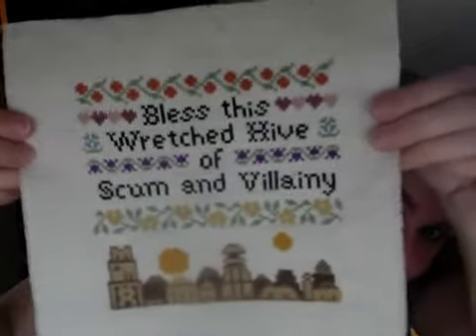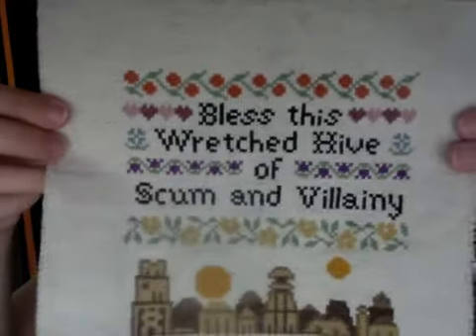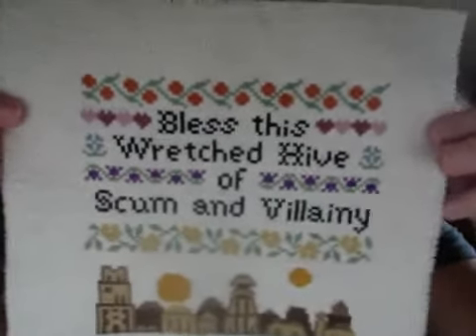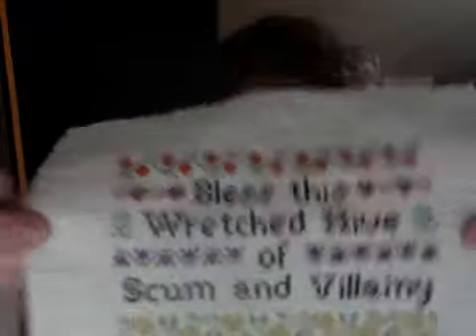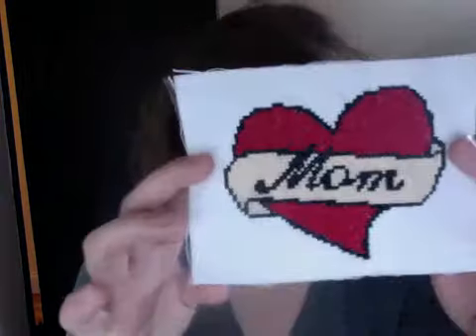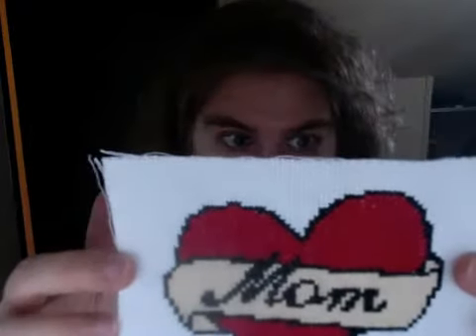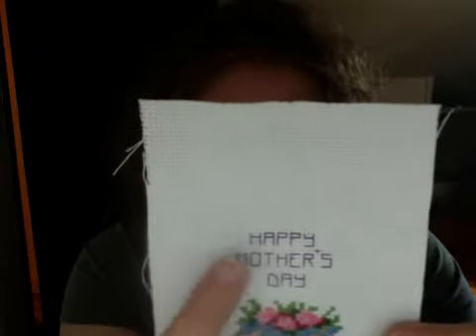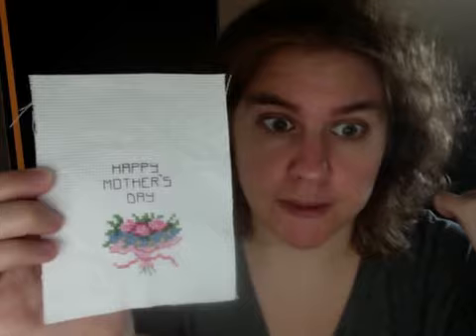Cross Stitch #4: FINISHES!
Happy Birthday, CoffeeStitcher!

Here are some finishes, and also a cool light I found at Ikea.

Peace xoxo